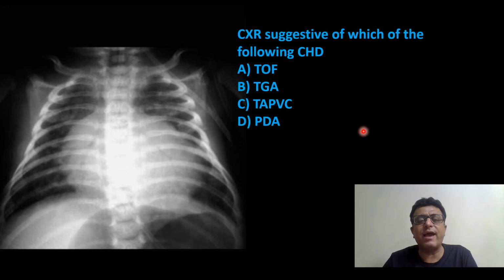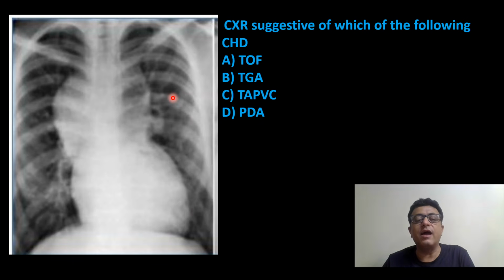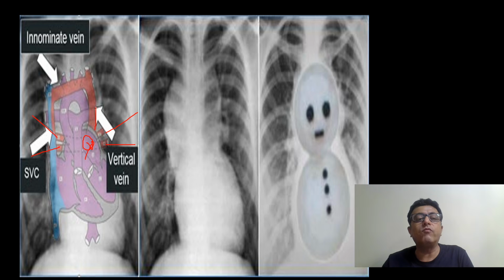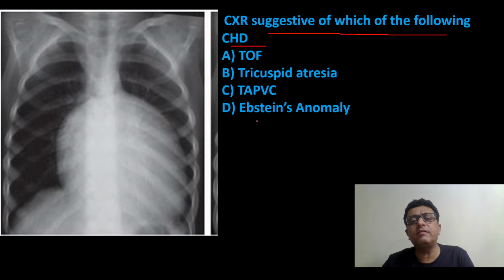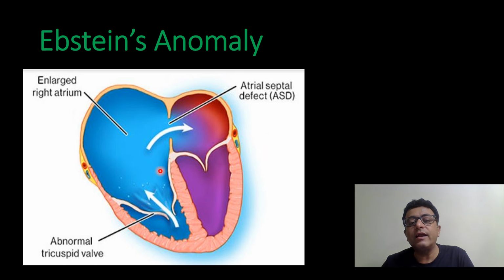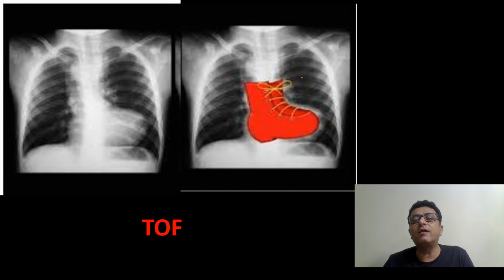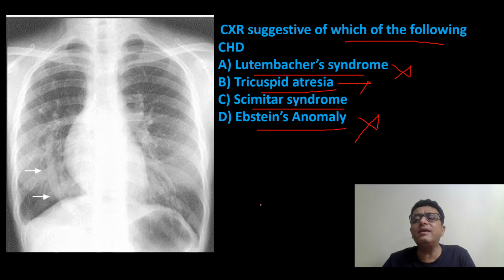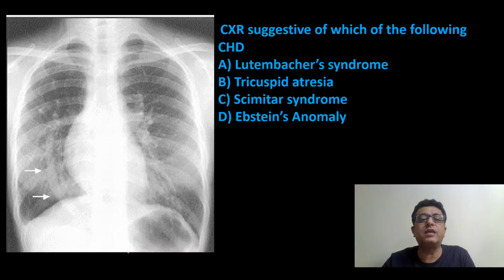NEET PG 2021 | High yield Images in Chest X Ray | Pediatrics | Dr. Sanjay Khatri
Unacademy Plus Subscription Benefits:
1. Learn from your favorite teacher
2. Dedicated DOUBT sessions
3. One Subscription, Unlimited Access
4. Real-time interaction with Teachers
5. You can ask doubts in the live class
6. Download the videos & watch offline